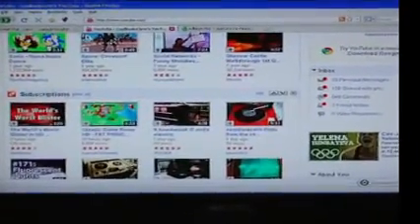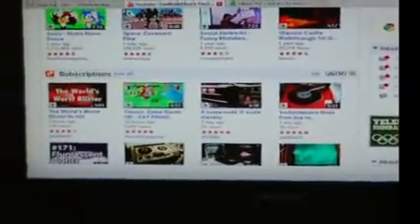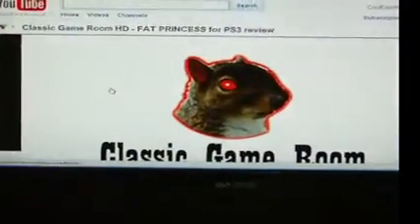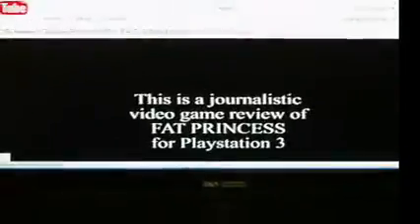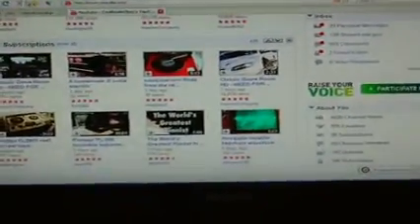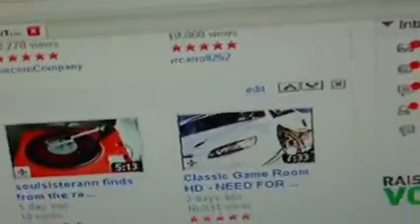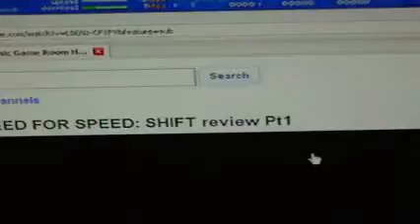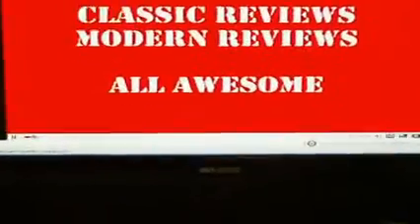Bye bye pesky youtube video overlay ads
Do you HATE those annoying ads that appear on top of YouTube videos?  I know I do, but I discovered a program that can block those so you're viewing is not interrupted by them. Here's how...

Download the free 15-day trail of Zero Ads

and here is the registration key.

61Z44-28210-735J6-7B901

After entering the key you will have the full version, but please, I strongly suggest that you do buy it legally, it's only about $20, I put the key here only because it is difficult to buy, so use the key I put up ONLY if you have trouble purchasing it.

Note, Avast antivirus rejects this program, so it may not install if you are running Avast, Avast thinks the program is virus, but I can assure you it's not a virus and is perfectly safe.